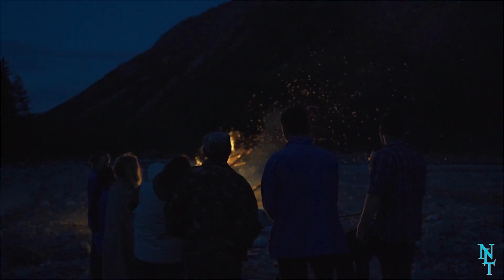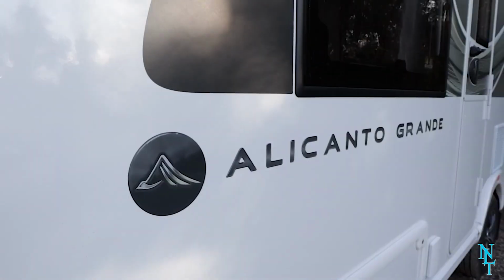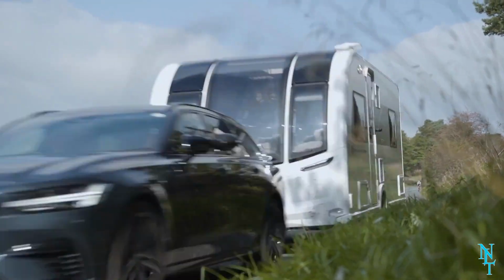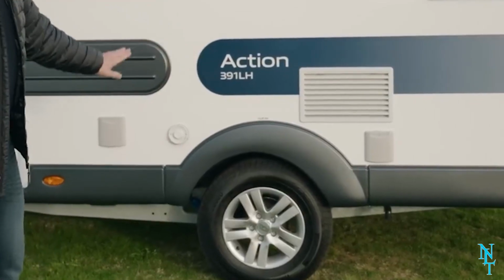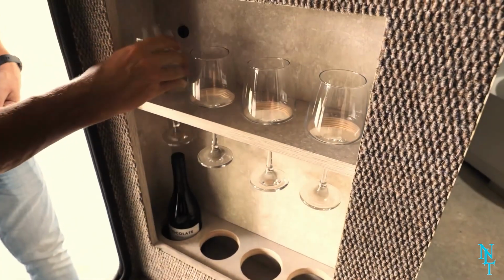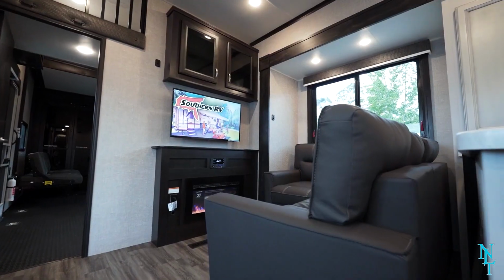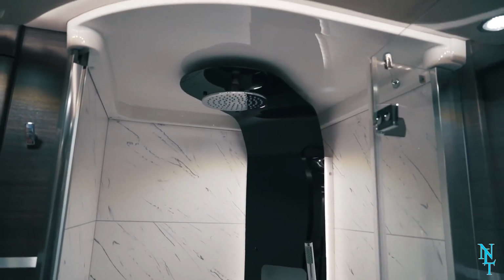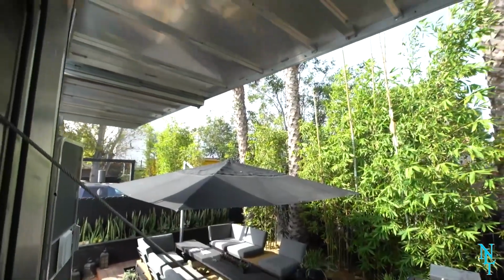7 AWESOME Camping Trailers You Will Want For This Summer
Everyone’s favorite summer pastime is gathering with friends and family and roughing it out amongst nature as you camp. Well, with these seven awesome camping trailers we’ll be going over, your camping game will be taken to the next level!

AWESOME Camping Trailers You Will Want For This Summer